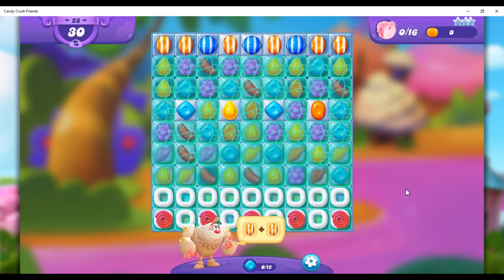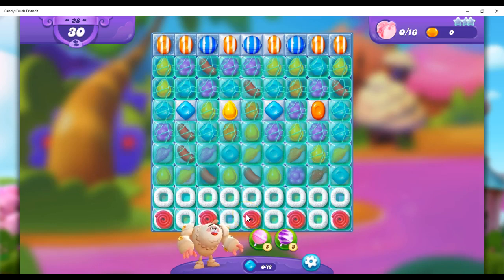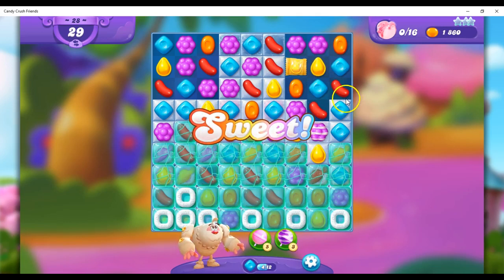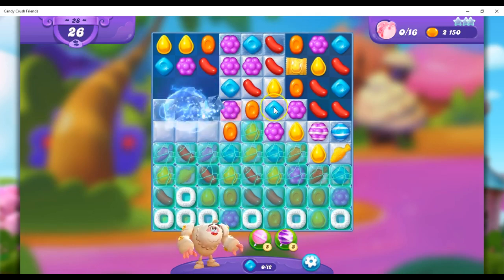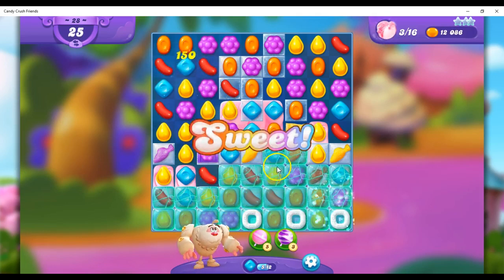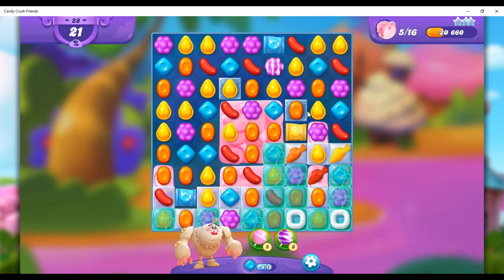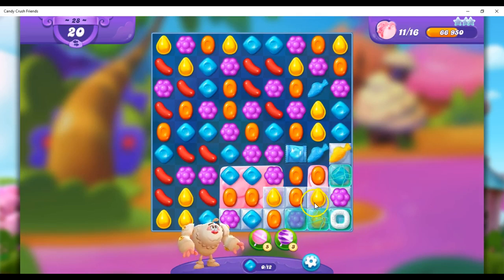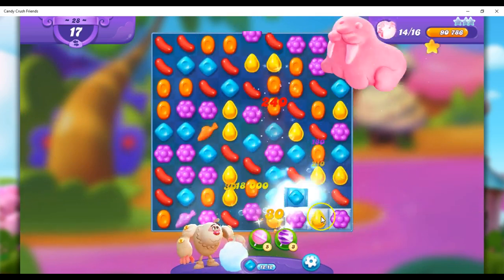FRIENDS Level 28 Audio Talkthrough, Candy Crush Friends Saga, 30 Moves 0 Boosters